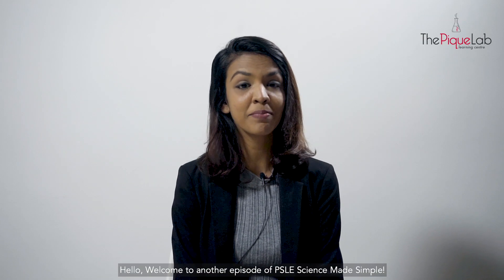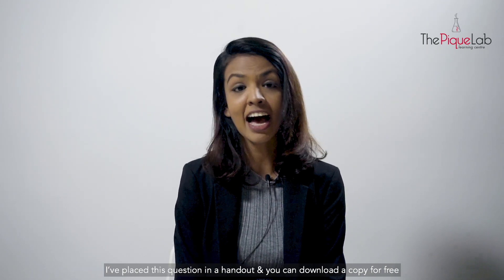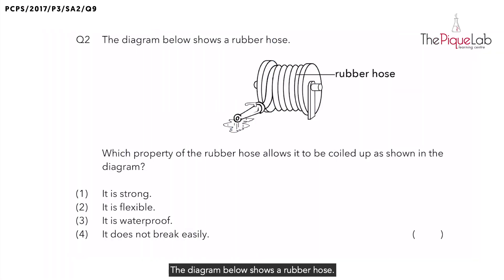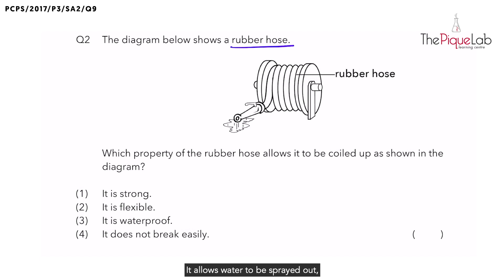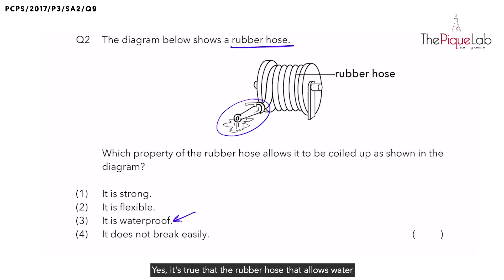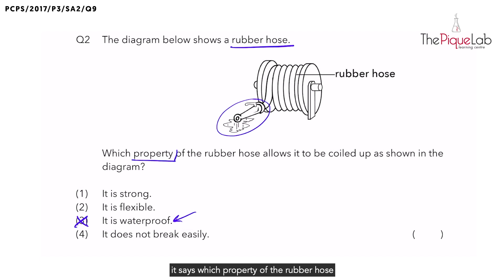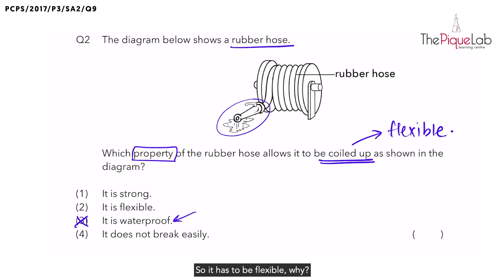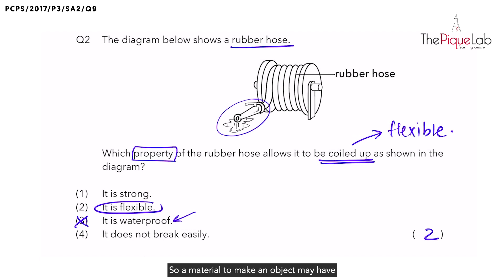PSLE SCIENCE MADE SIMPLE EP03 | Materials | Choosing The Right Property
In this PSLE Science Made Simple episode, Ms. Joanna will be analysing a 2017 Primary 3 Science examination question on the topic of Materials from Pei Chun Public School. Watch closely as she shares her approach in tackling this question on Materials!